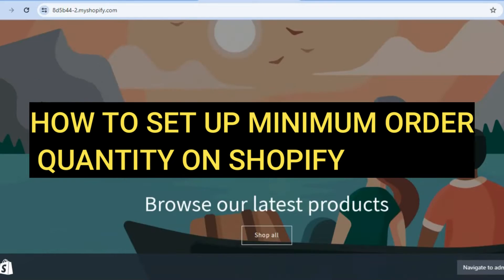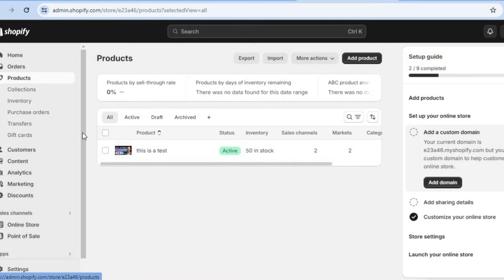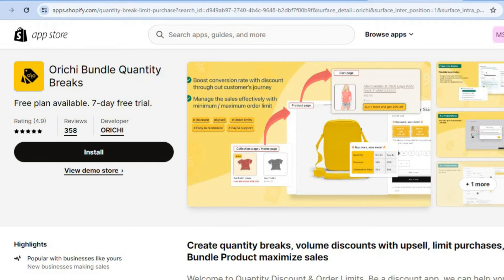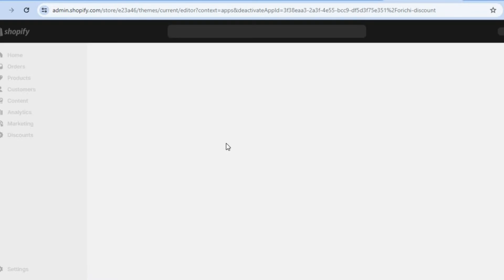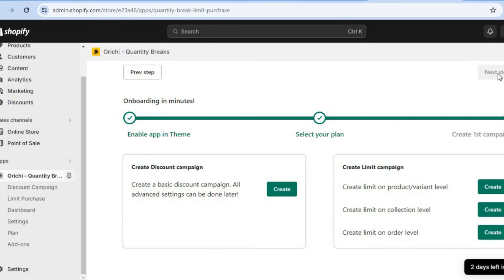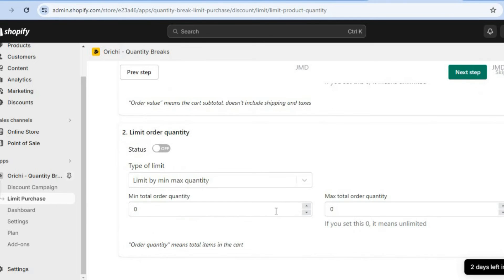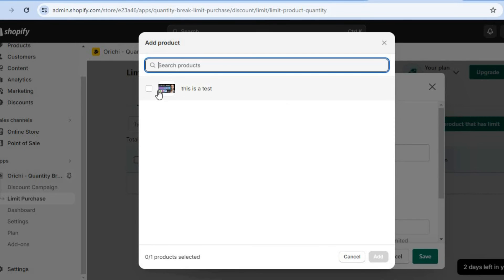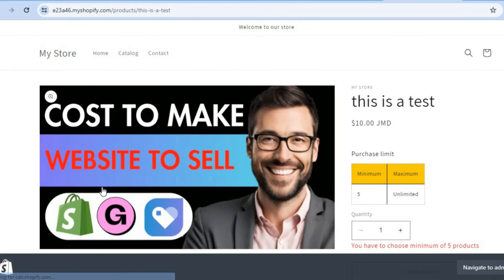How To Setup Minimum Order Quantity On Your Shopify Store( how to add minimum cart value in shopify)